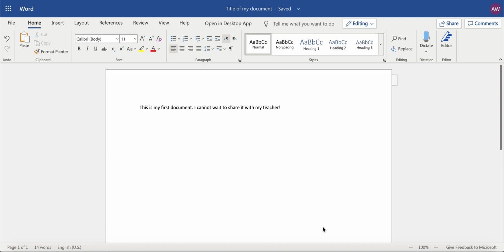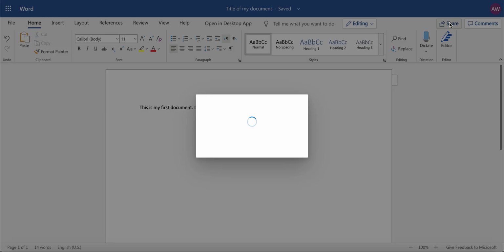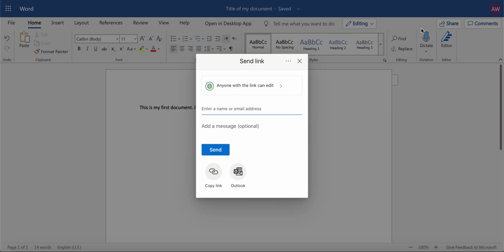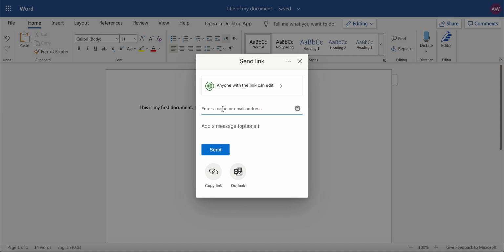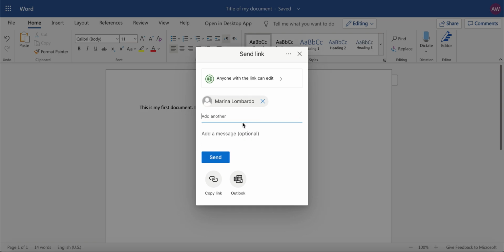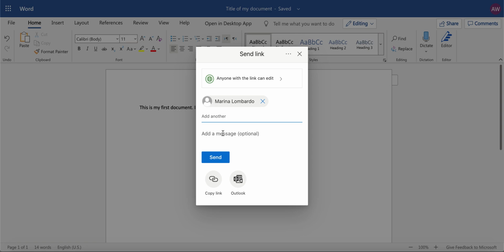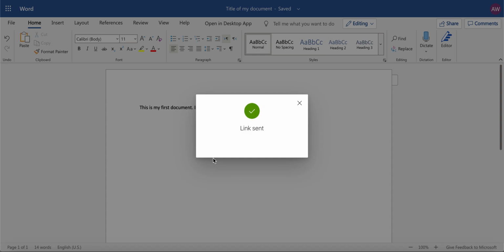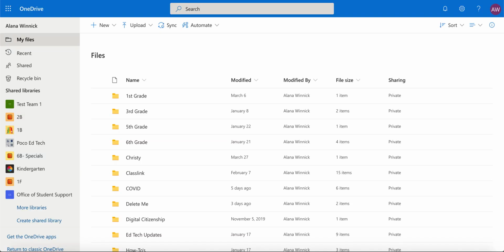Microsoft OneDrive: Share a file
This video will teach you how to share a Word doc, PowerPoint, and Excel file in OneDrive within O365.